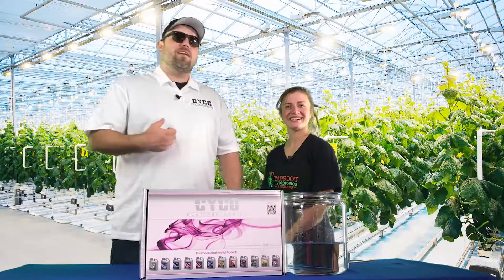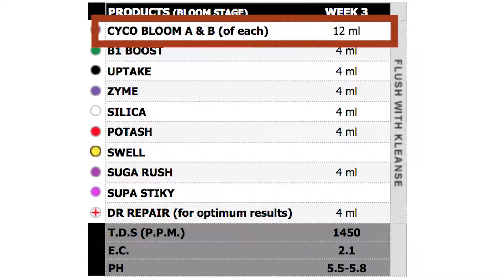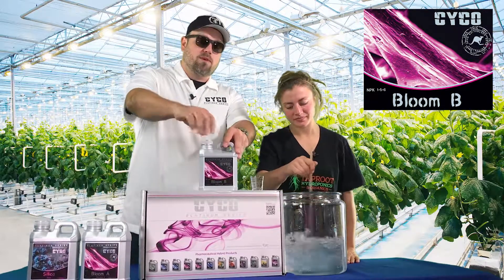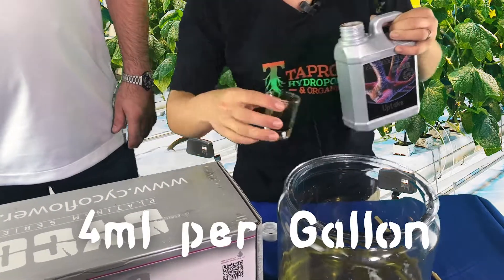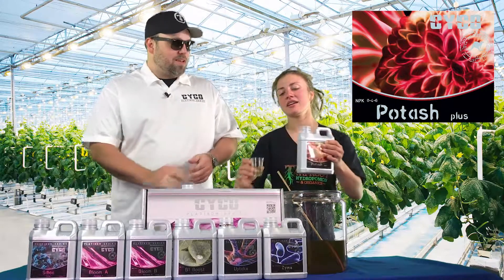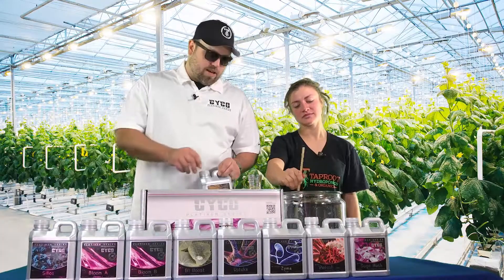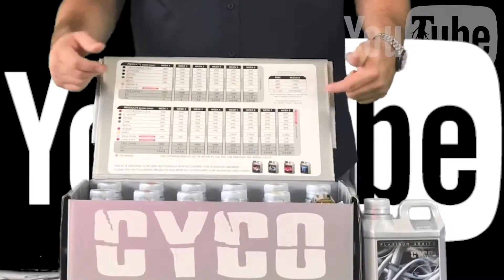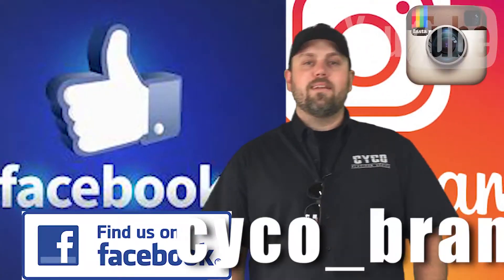A8W Cyco Nutrients WK 3 Bloom Feed Chart How to SE1:EP6 (Official Video)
** A8W Cyco BLOOM Week 3 VFC (Video Feed Chart) with Taproot Hydroponics & Organics**

Ever think to yourself, "I have no idea how mix my plant's nutes"? Well, we did and thus, we made, "A8W"!

Another 8 Weeks is a "Follow-Along, How To" Series that not only walks viewers step by step through the nutrient mixing process for all phases of a plants life, but also explains each fertilizer part in detail so that the viewer knows the what, the why and when to use each bottle. The series takes viewer from seedling and cloning stage all the way up until harvest.

The first installment of the series follows along with Brandon C. of Cyco Platinum Series Nutrients and Connor of Taproot Hydroponics as they progress through the different weeks of the whole Cyco Line. Check out Brandon on social media @cyco_brandon

This video feed chart covers week 3 of the bloom or flower portion of the Cyco feed chart, and you can follow along at home with your plants. Use the Cyco Platinum Series Pro Kit seen in the video or with your or nutes are home.

Start with 1 Gallon of water
I.   Silica: 8ml
II.  Bloom A: 12ml
III. Bloom B: 12ml
IV. B1 Boost: 4ml
V.  Uptake: 4ml
VII. Potash: 4ml
VIII. Suga Rush: 4ml
Dr. Repair:4ml (8ml for deficient plants)

Stir well after each additive and check final PH and adjust if needed before applying to your plants.